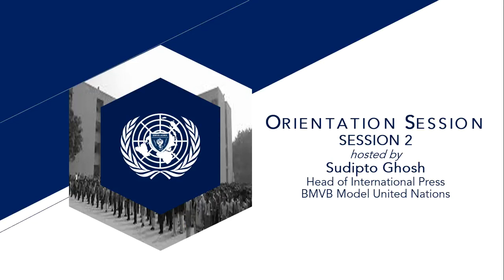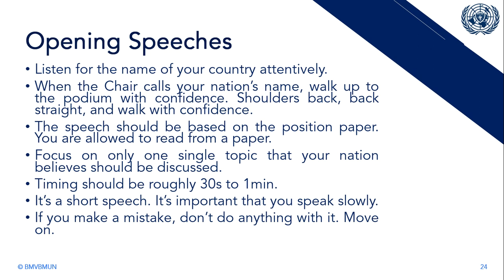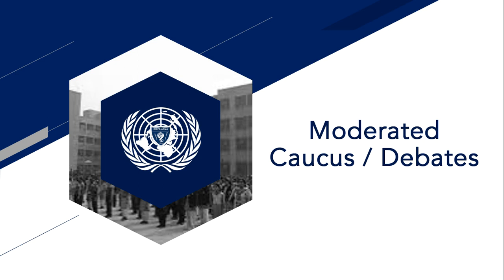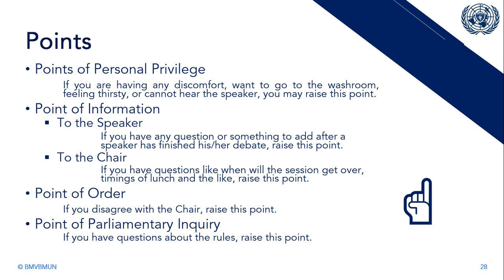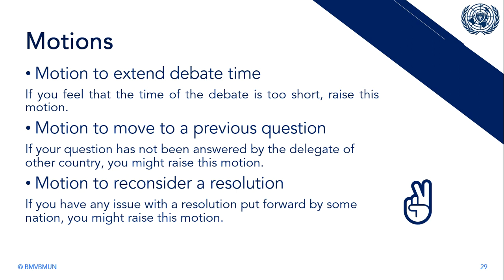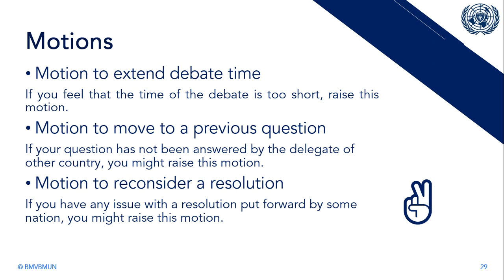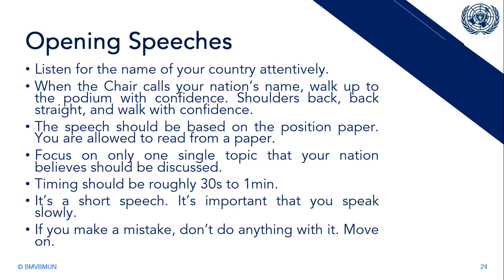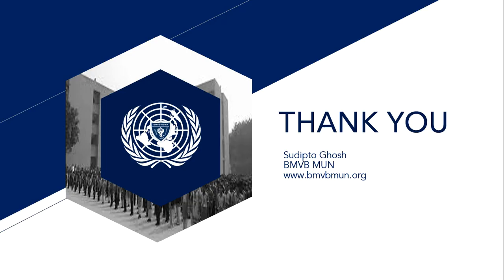Orientation Session 2 | BMVB Model United Nations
This is the second orientation session for our delegates.